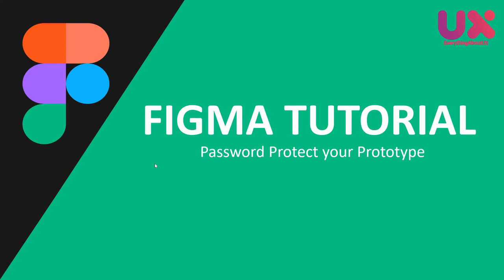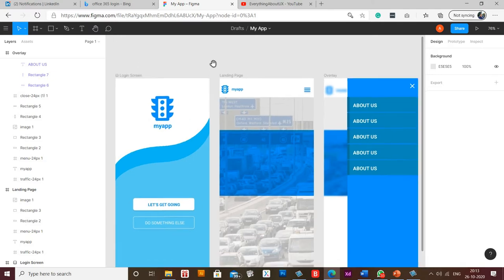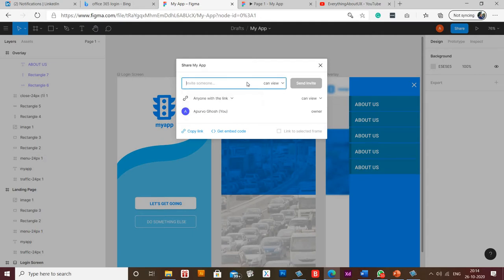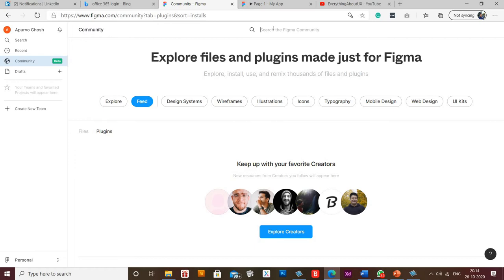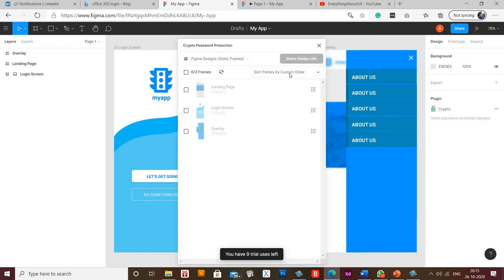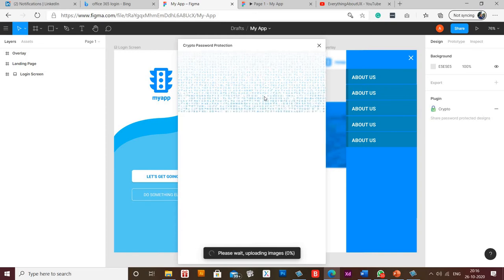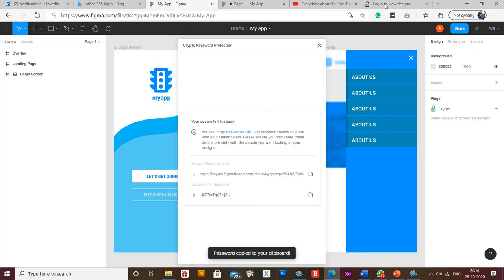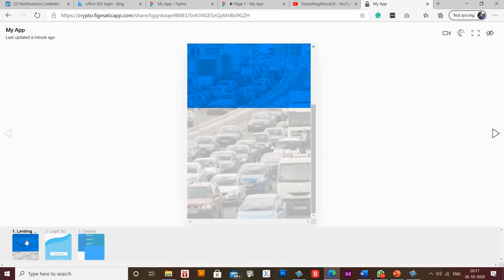Password Protected Prototype - Figma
In this video, I will show how you can create a Password Protected Prototype using Crypto Password Protection plugin.